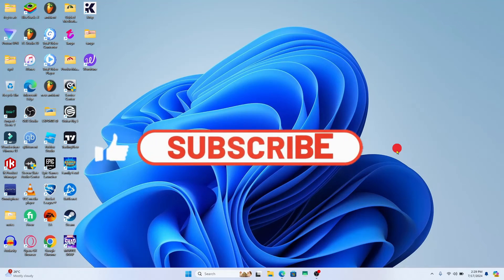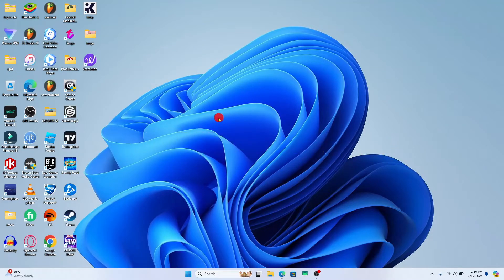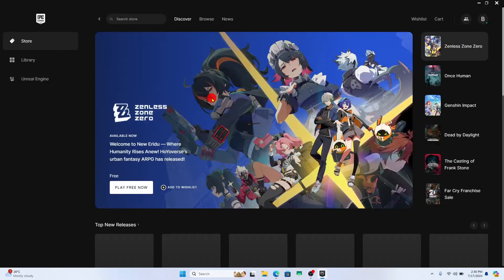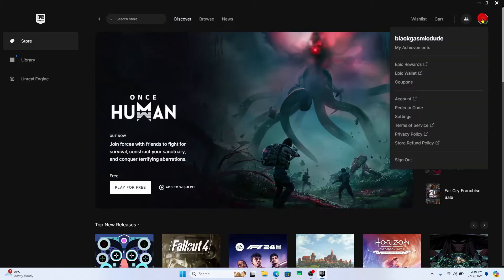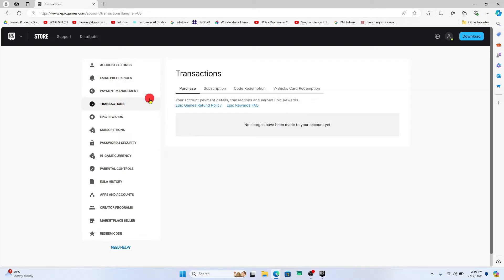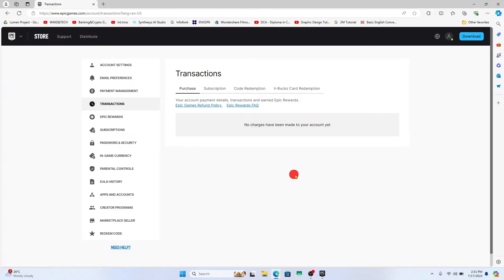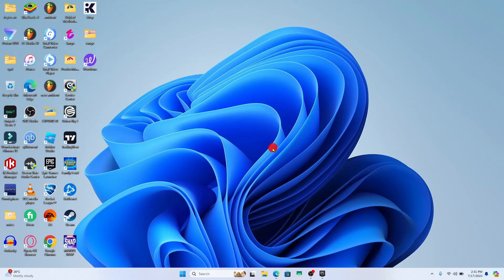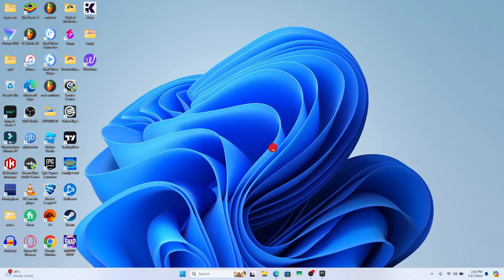How to Get a Refund on Epic Games? Receive a Refund on Epic Games on Your Device 2024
In this video tutorial, we'll walk you through the process of requesting a refund for a game or purchase on the Epic Games Store. Whether the game didn't meet your expectations or you encountered technical issues, this guide will help you navigate the refund process smoothly.